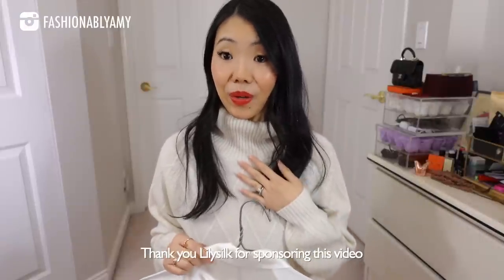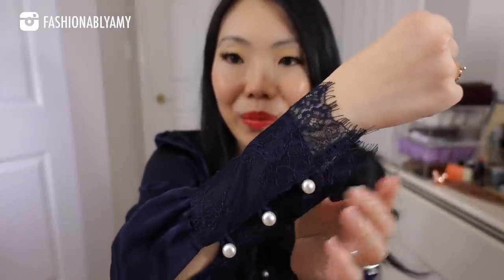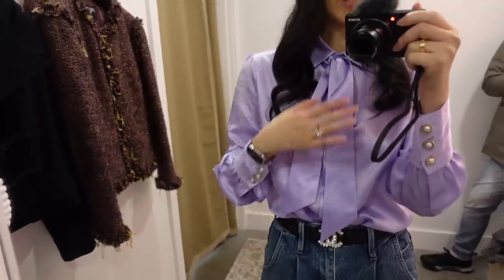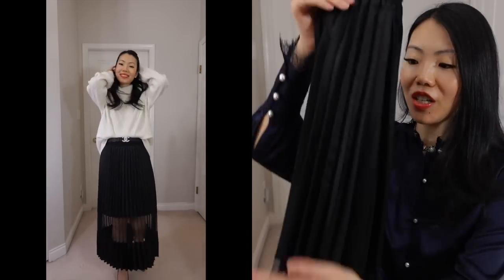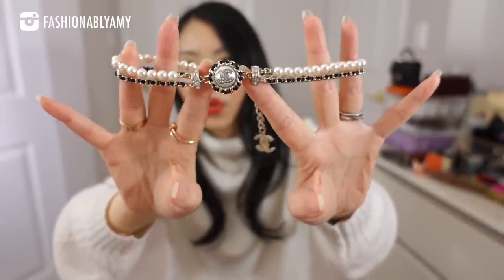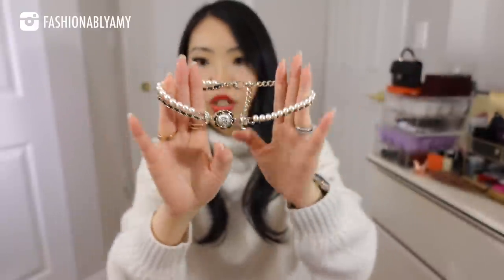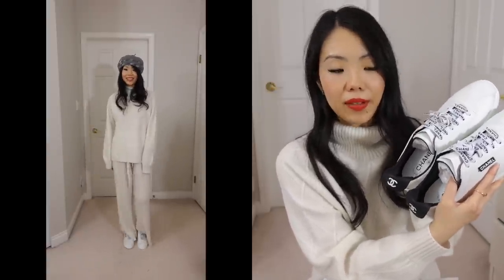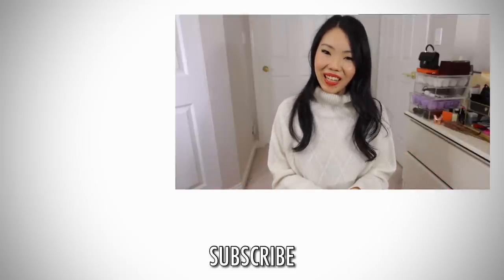CHANEL COLLECTIVE HAUL! Timeless Pieces that Everyone Need! | FashionablyAMY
Chanel Collective Haul! Could this be the last one of the year?

❤️MENTIONED

Mine AB7081 B06652 NF372

Mine AA7913 B06853 NF538

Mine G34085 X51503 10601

❤️LUXURY SALES

❤️LINKS / CODES

❤️POPULAR REVIEWS

📬 MAILBOX:
RPO Oak
Vancouver BC V6M 0A9
Canada